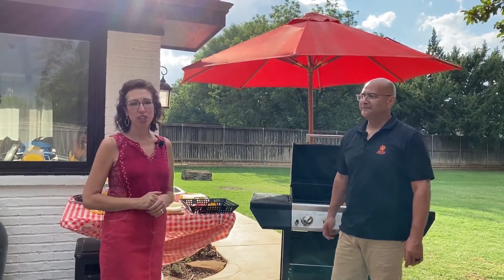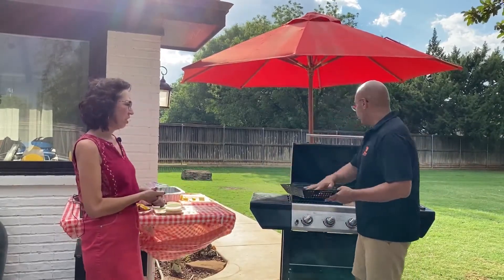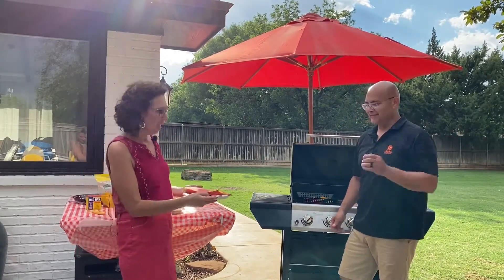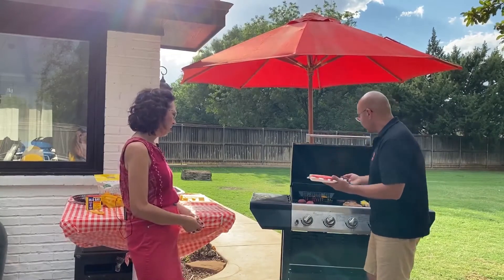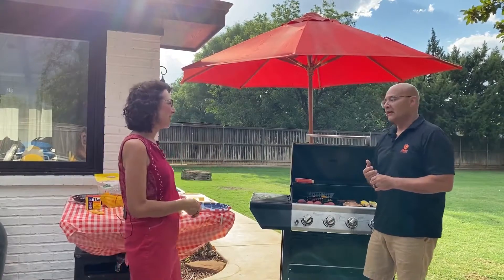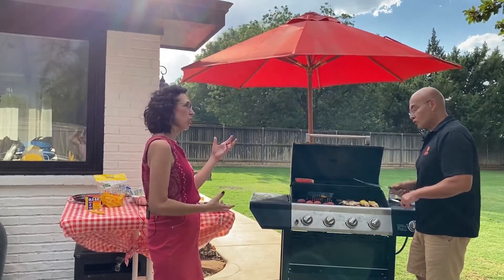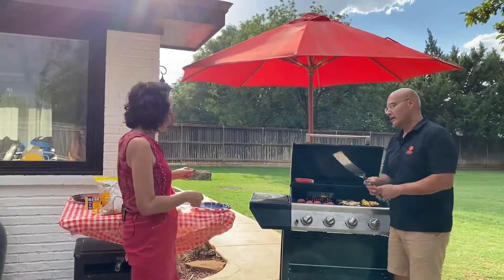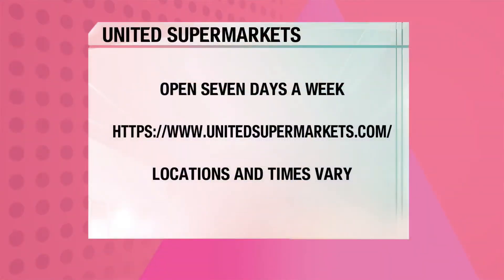Market Street grilling tips